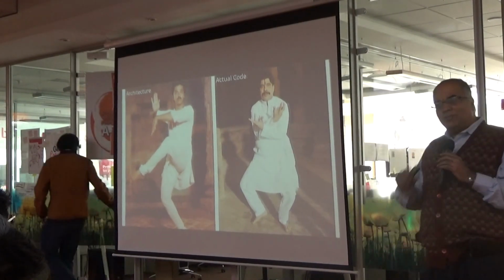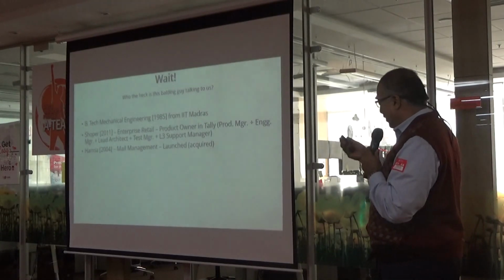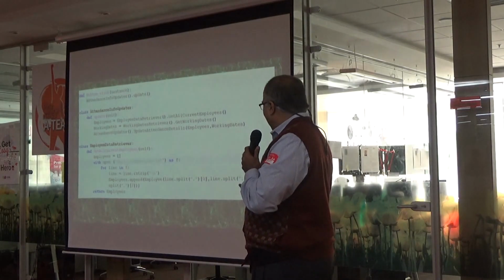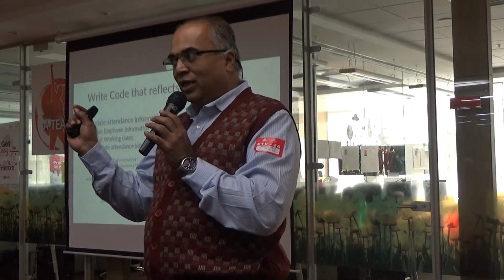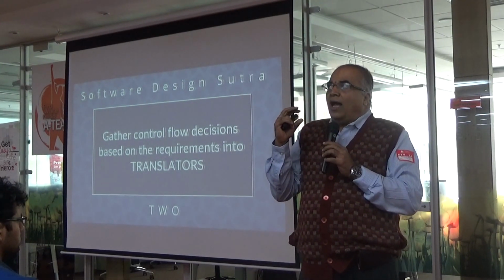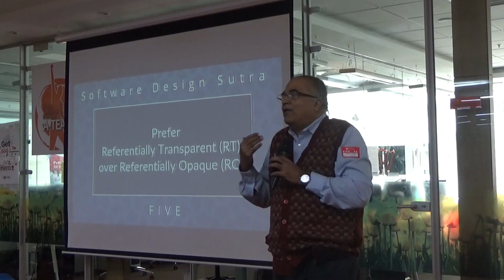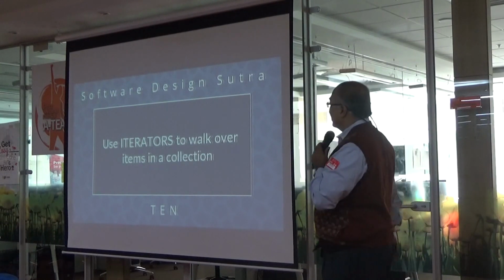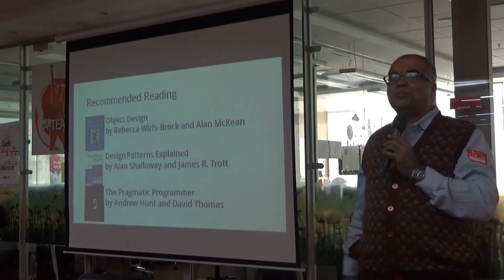Practical Software Design - A Step-by-Step approach to a good Object Design - by S Govindkrishna